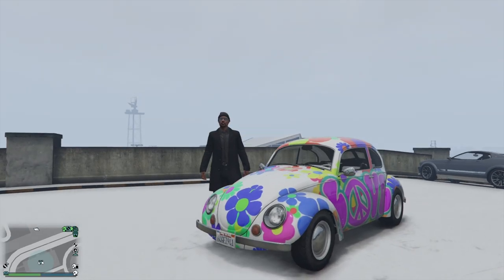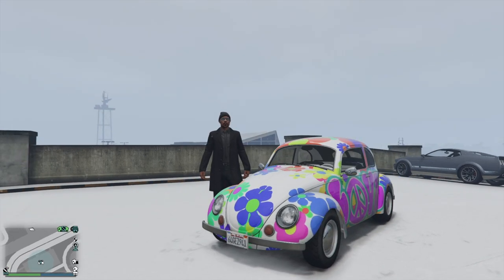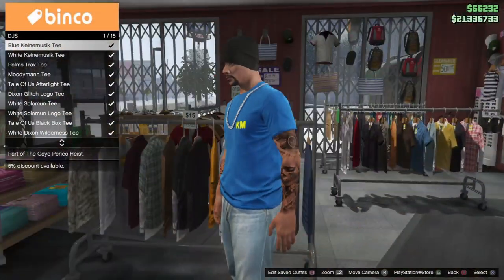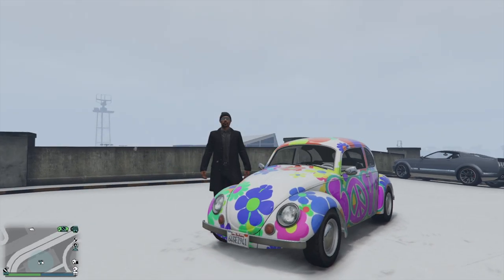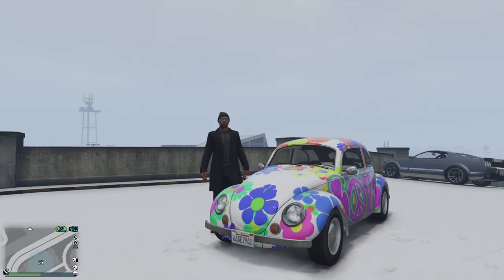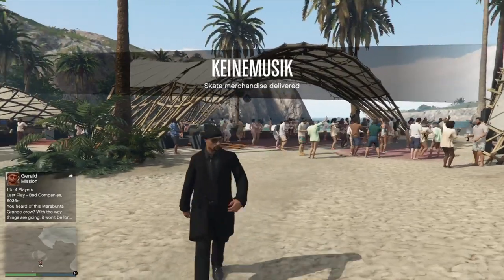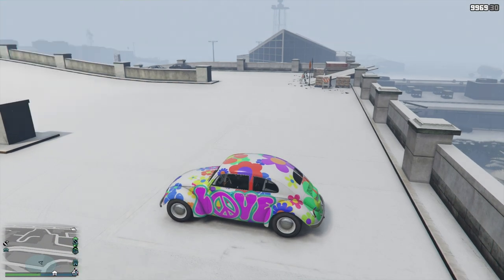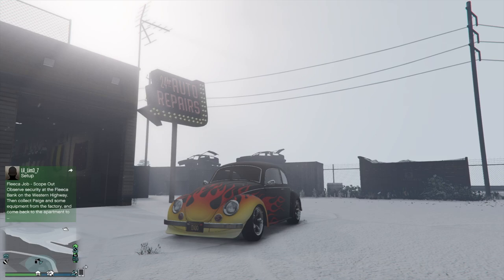How To Get Early Acces on a FREE BF WEEVIL in GTA 5 Online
Showcase Gameplay video about How to get the Trade Price on the BF Weevil and English Dave car for free in GTA 5 Online based on the VW Beetle

Please keep up for my next videos from Grand Theft Auto 5 Online about: Mission’s Gameplay Walkthroughs Tutorials DLC Showcases Previews Reviews New Vehicles Gangs Fights
Weapons Guns Mods Gangs Livestreams Cheats Trailers Easter Eggs Cutscenes Intros Bosses Underbosses Machinima Rockstar Editor Movie Montage

Furthermore keep up for future updates off: Mafia Series, RDR Series and more